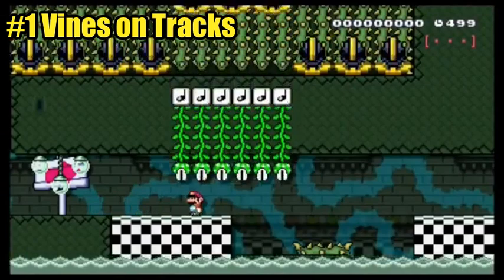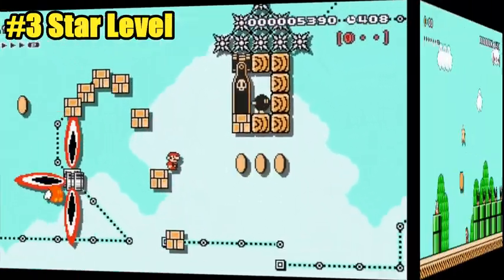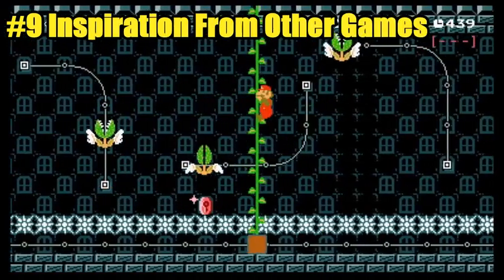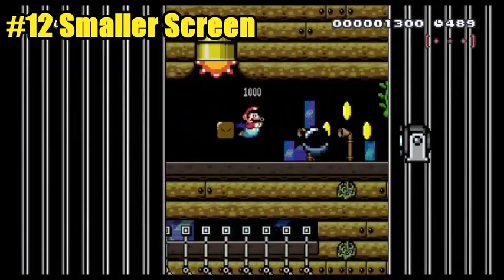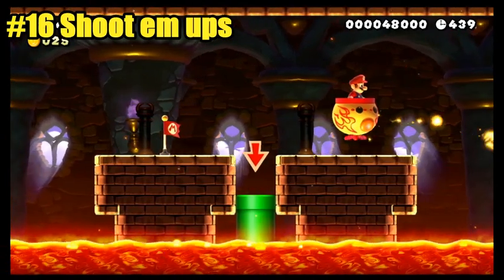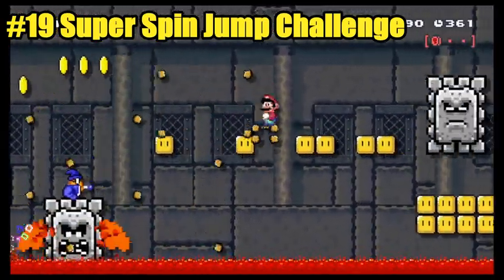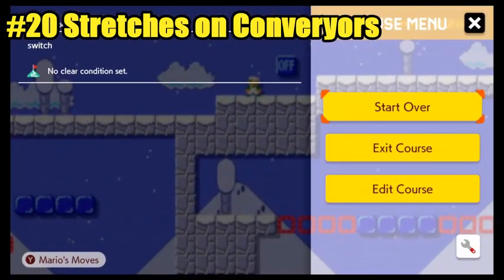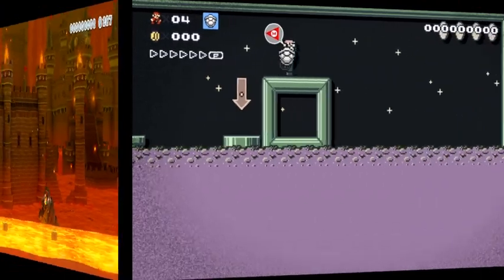25 Super Mario Maker 2 Tips and Tricks!!! - Make Your Best Levels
25 super mario maker 2 tips and tricks - Make Your Best Levels

This video is about 25 Good level ideas in super mario maker 2. This video is very straight to the point so people can make their best levels efficiently. Having these 25 level ideas will help you with your first second third or maybe even 20th level in super mario maker 2. This video was made on launch day to help people make the best levels in super mario maker 2. I worked on this 25 good level ideas video for months now so i hope you guys enjoy it.